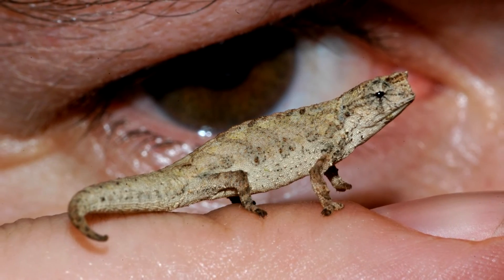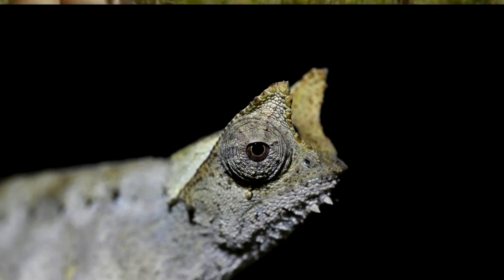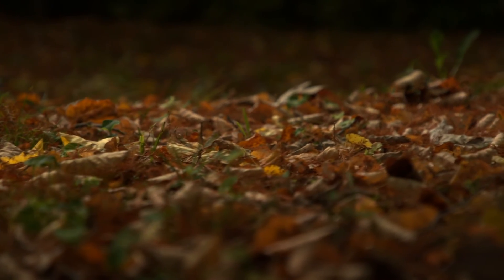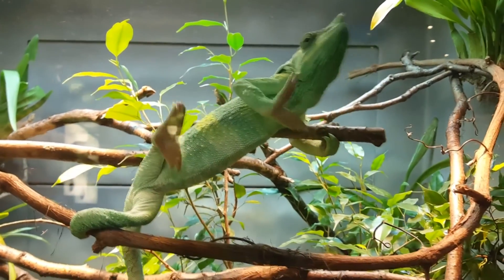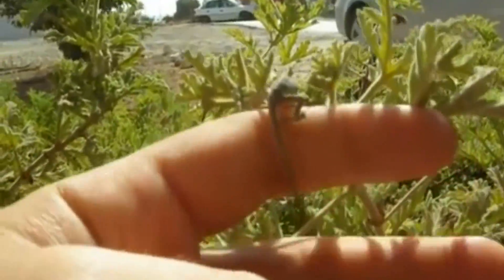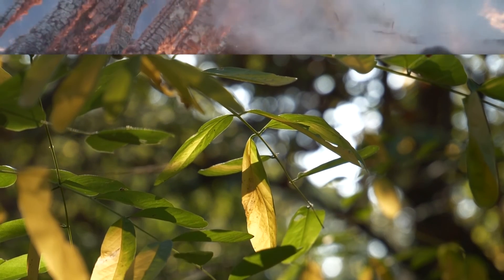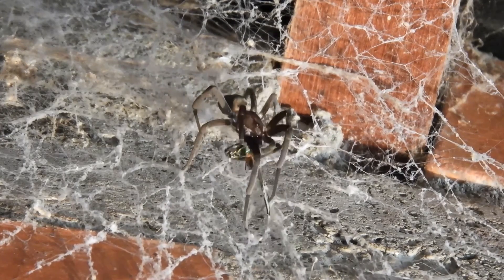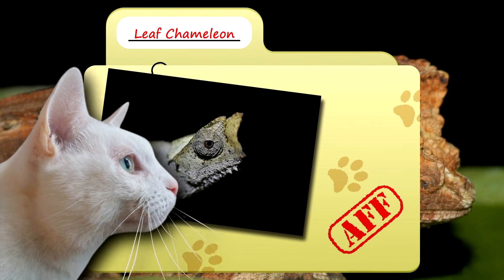Leaf Chameleon Facts: a TINY Lizard 🦎 Animal Fact Files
The leaf chameleon is a tiny lizard. This chameleon is not only one of the smallest living chameleons, but also one of the smallest vertebrates alive today! Learn more leaf chameleon facts on this episode of Animal Fact Files!

Scientific Name: Genus - Brookesia
Range: Madagascar
Habitat: forests
Size: average about an inch or smaller in length (2.5 cm)
Diet: ants, mites, other small invertebrates
Threats: snakes, birds, habitat destruction
Lifespan: less than 5 years

Leaf Chameleon SIZE 0:00
Leaf Chameleon APPEARANCE 0:36
Leaf Chameleon DIET 1:13
Leaf Chameleon STUMP-TAILED 1:36
Leaf Chameleon THREATS 2:16
Leaf Chameleon NATURE'S TRAP 3:01
Leaf Chameleon LIFE CYCLE 3:38